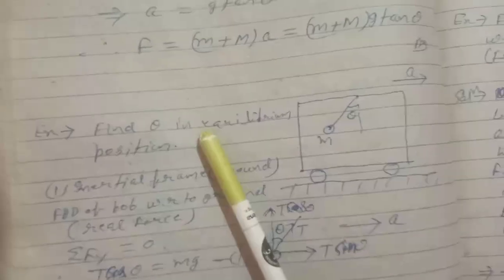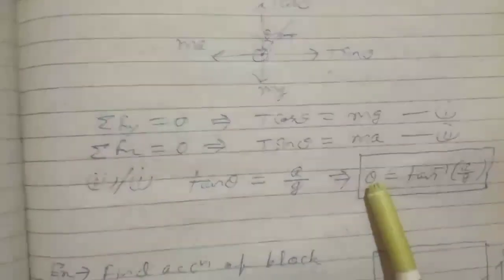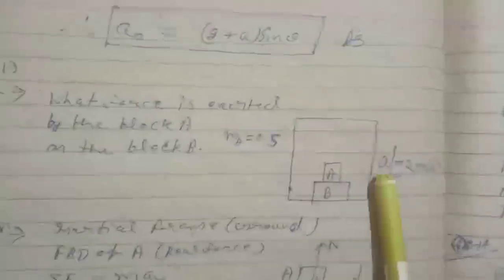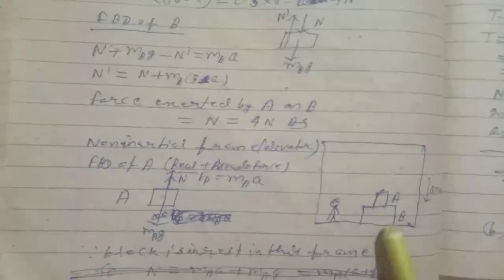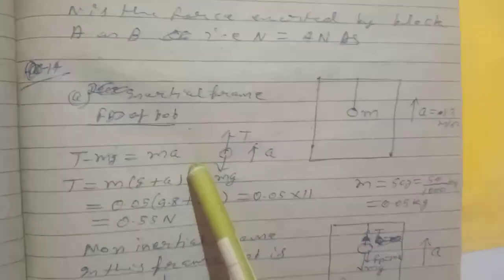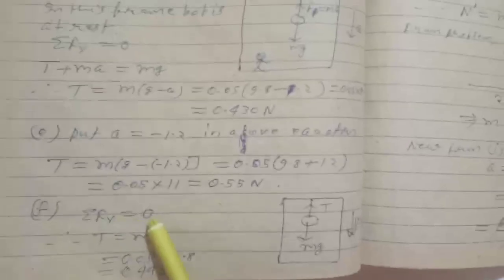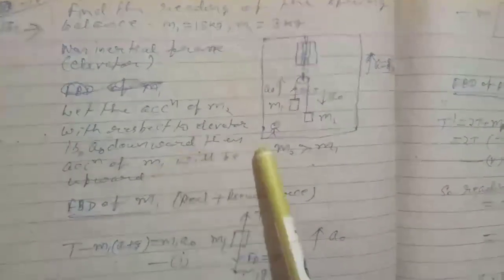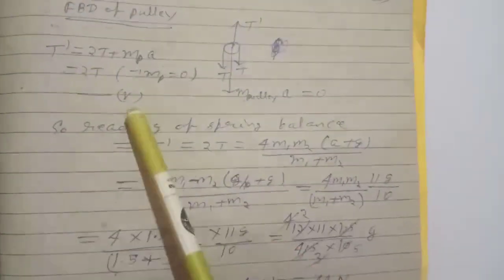psuedo force technic2